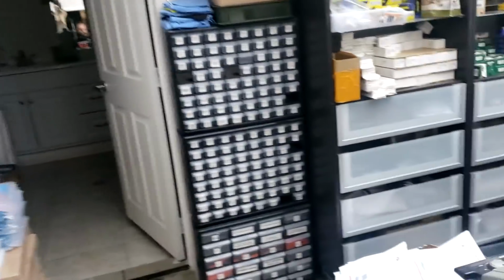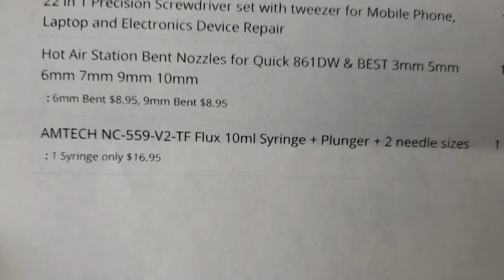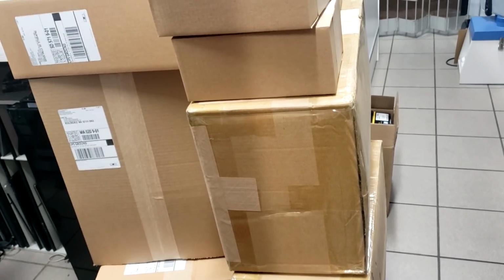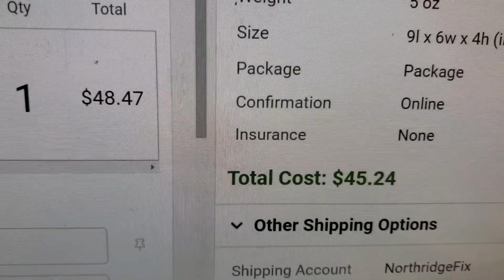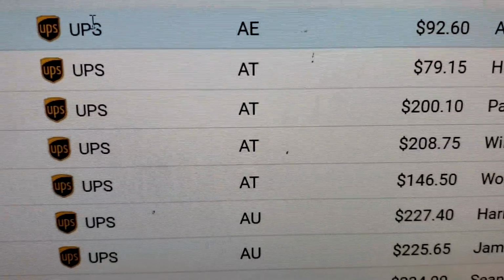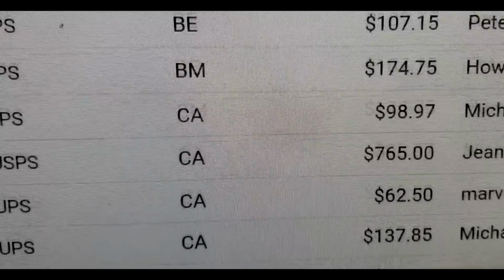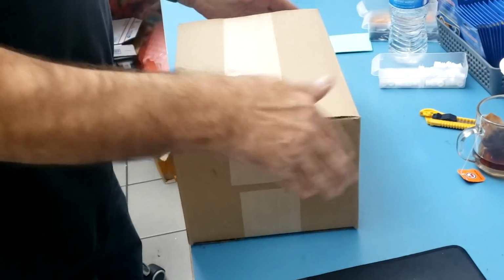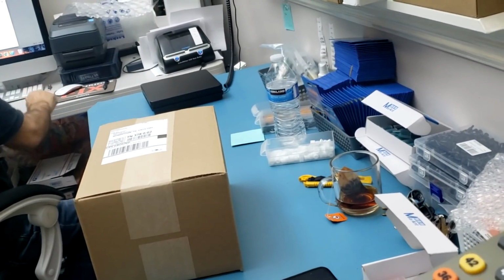Packaging behind the scenes and why sometimes we lose on shipping.